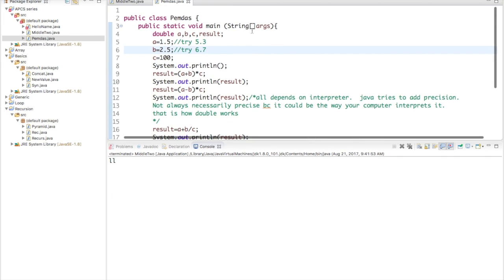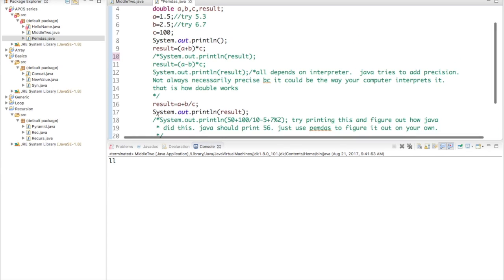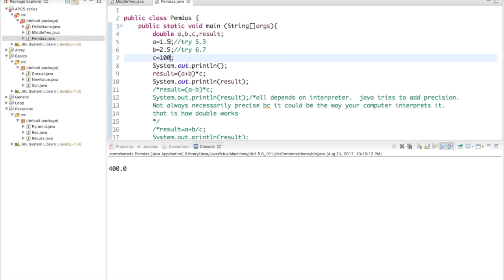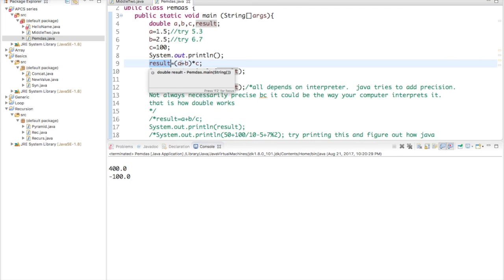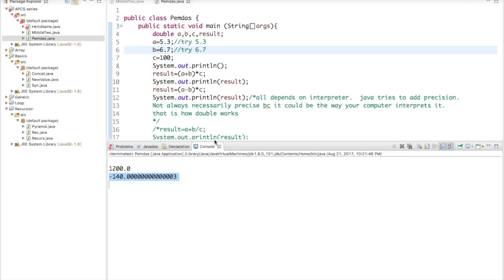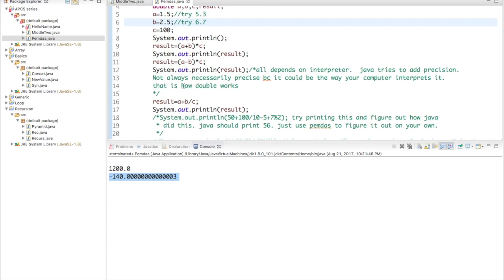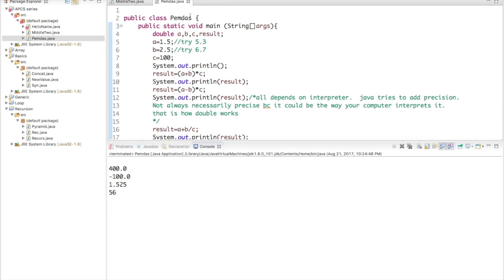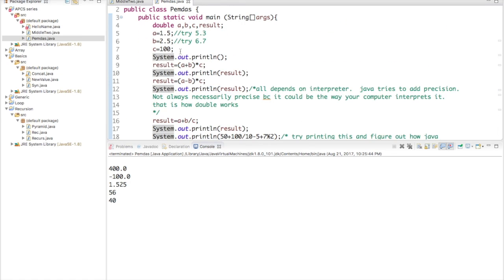Math Operators (AP Computer Science lesson 2)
Hope you guys enjoy the vid! Defo more where that came from